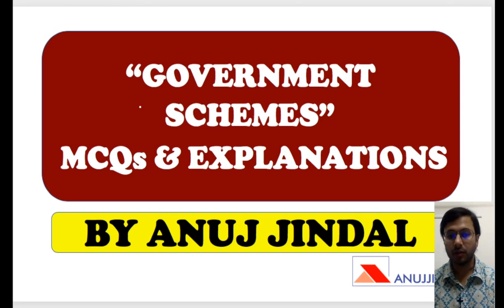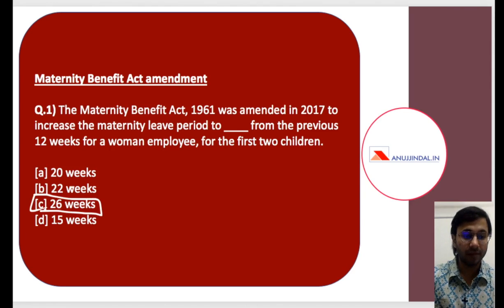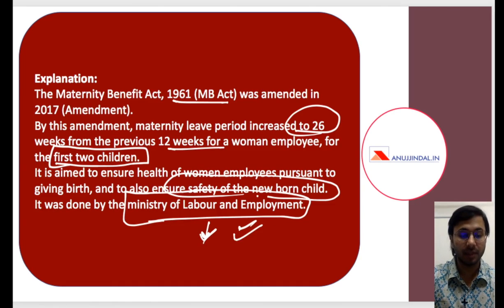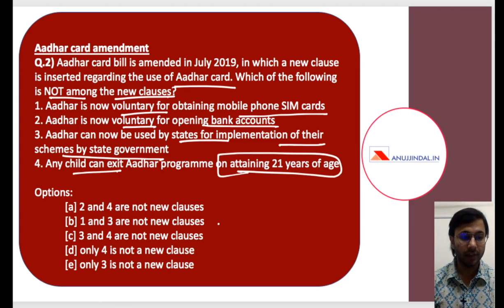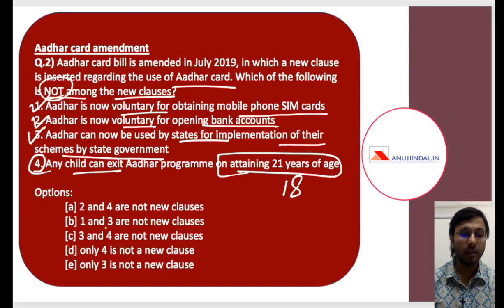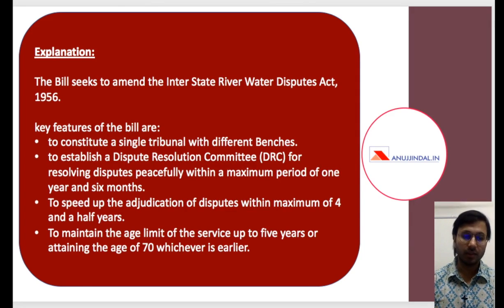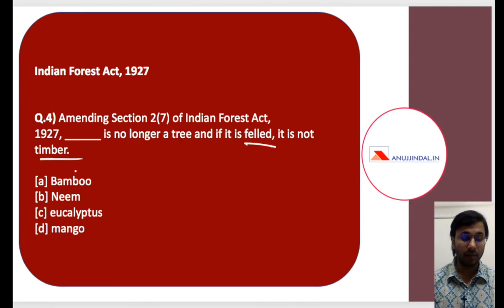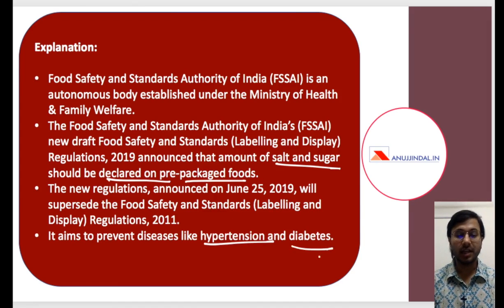Government Schemes & Acts Amended in 2019 | RBI Grade B 2019 | By Anuj Jindal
In this video, I have discussed in detail the Amendments made in Government Schemes and Acts in 2019. These are very important for the upcoming RBI Grade B 2019 Examination. These are based on feedback from last year's paper.

Crash Course Details:
1) Phase 1 Complete Course (Videos + PDF + Mocks)

2) Phase 2 Complete - ESI + F&M + English Descriptive (Live sessions + Videos + PDF + Mocks)

3) Video Lessons, Sectional Tests & Topic Tests & GK Tests.

4) Current Affairs for Phase 1 & Phase 2 (PDFs + Videos)

5) Comprehensive Mocks for Phase 1 & Phase 2.